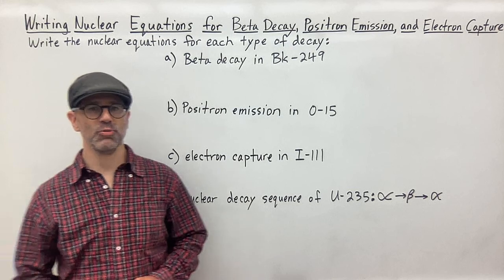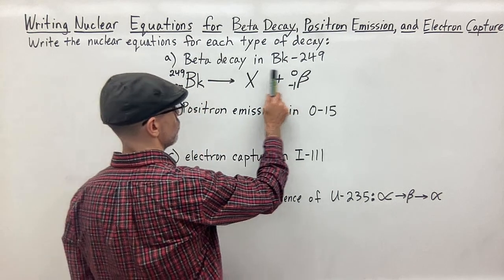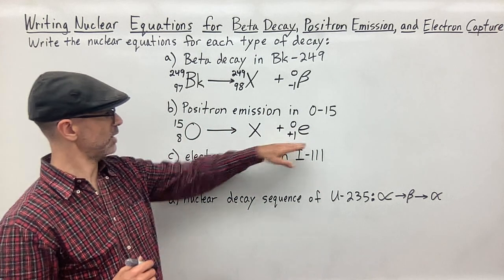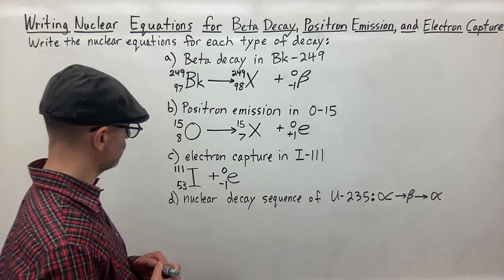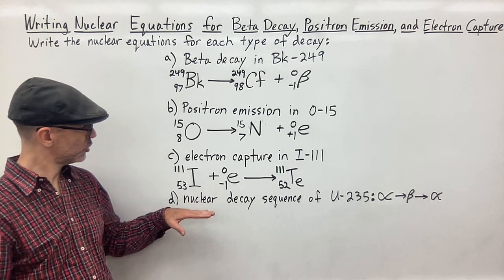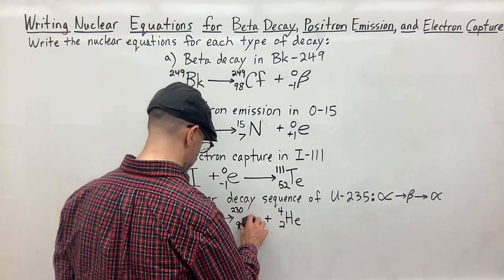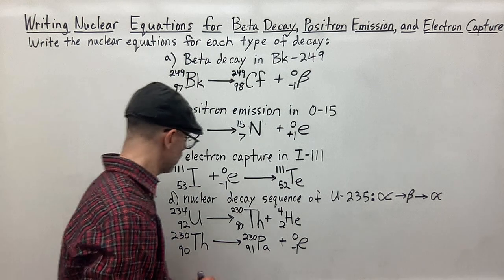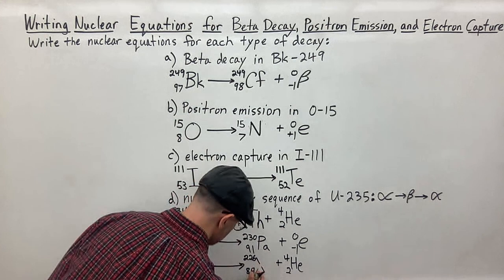Writing Nuclear Equations for Various Nuclear Processes: Practice Problems (Updated)